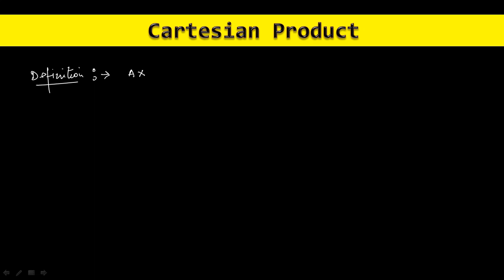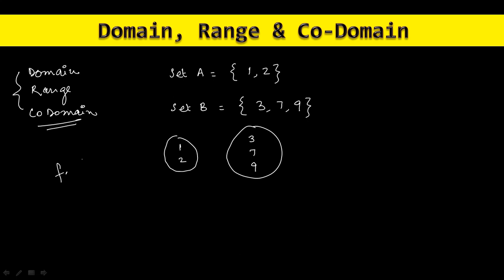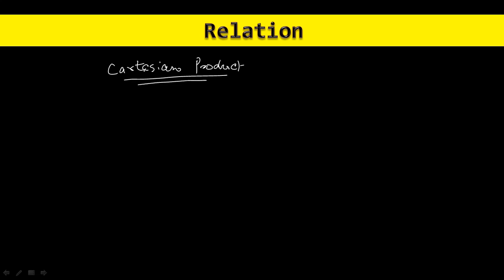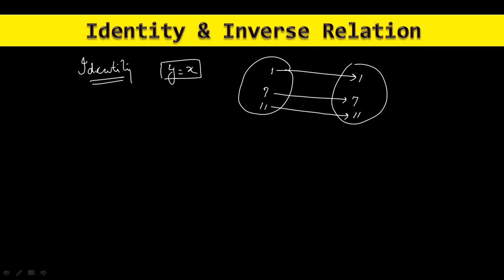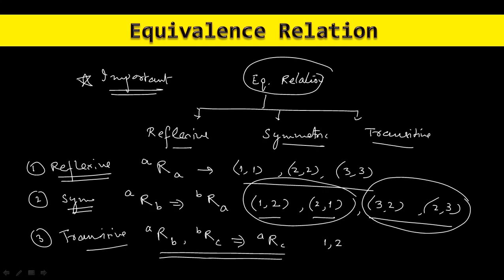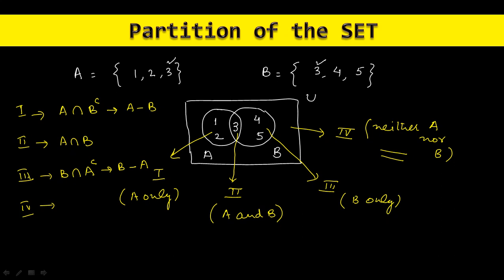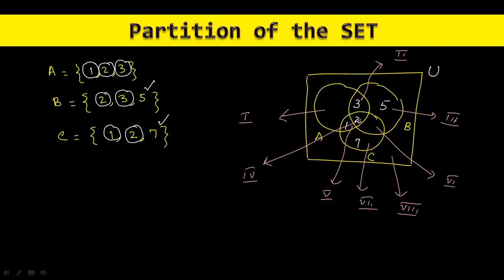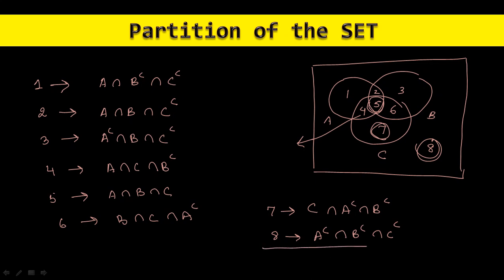Chapter 1 : Relation and Functions : Introduction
Chapter 1
Relation & Functions
NCERT Mathematics 10+2